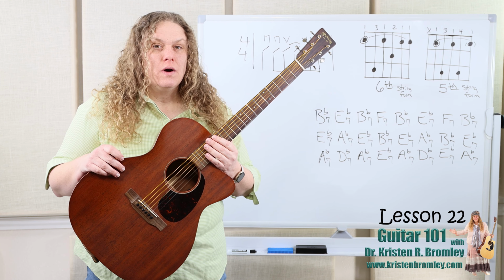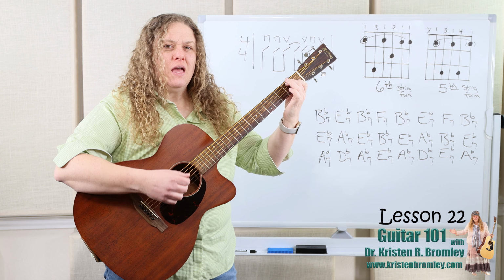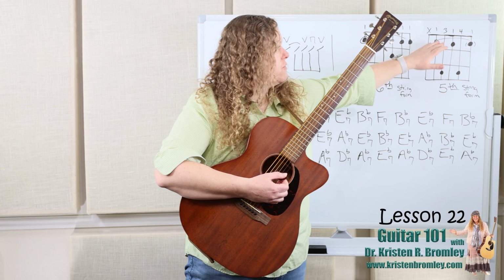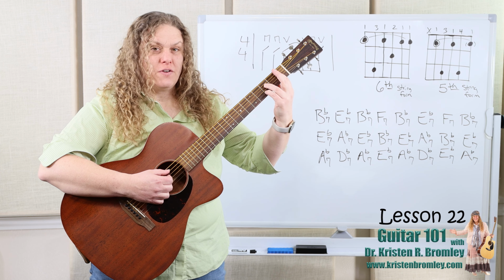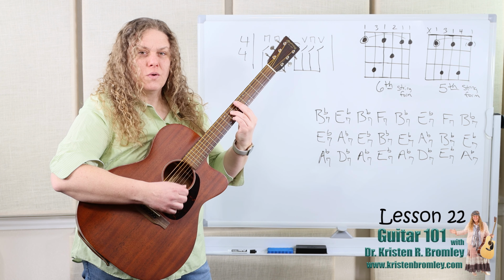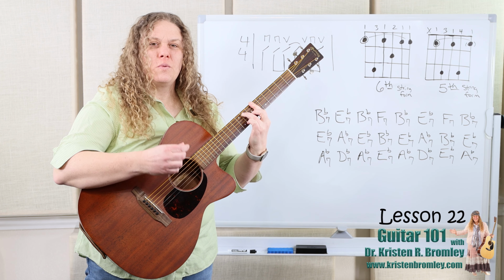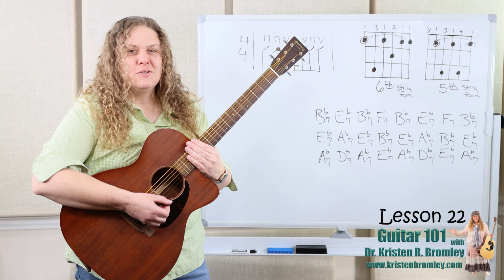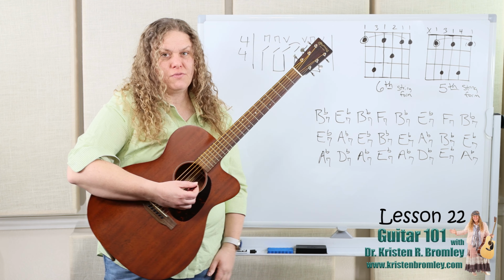Playing the Bb7, Eb7, F7, Ab7, & Db7 Dominant Barre Chords - Basic Chords and Strumming: Lesson 22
Dr. Kristen R. Bromley's Guitar 101 series is similar to the beginner and intermediate level guitar classes she teaches at the university level.  This mini-course is all about learning to play basic chords with essential strumming patterns for playing pop, folk, country, rock, etc. music.  This is one of the best places to start when learning to play the guitar.

In this Lesson, which is Lesson 22 in the series, Dr. Bromley covers playing major barre chords up the neck.  She specifically goes over Bb7, Eb7, F7, Ab7, and Db7 in three different chord progressions, with a strumming pattern for 4/4 time.

More Info -